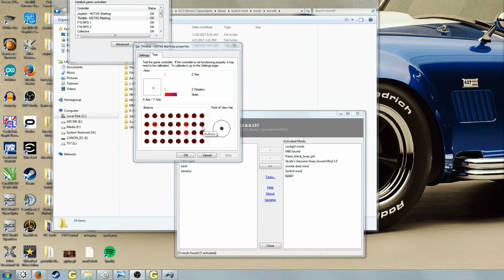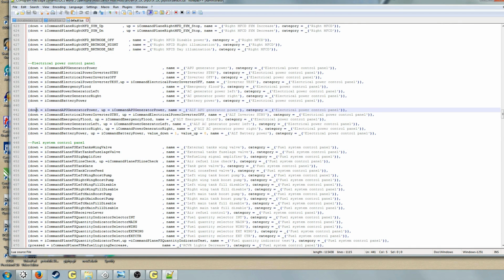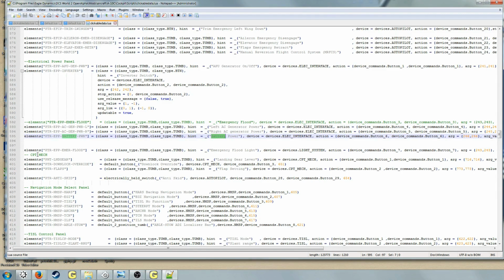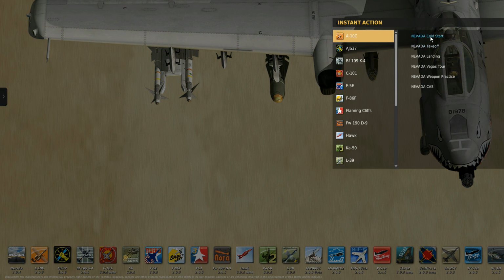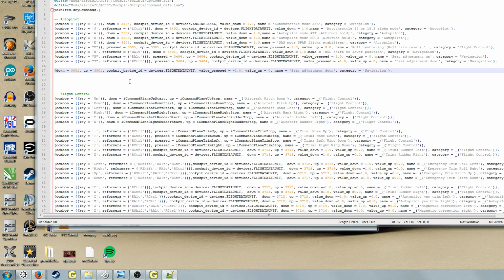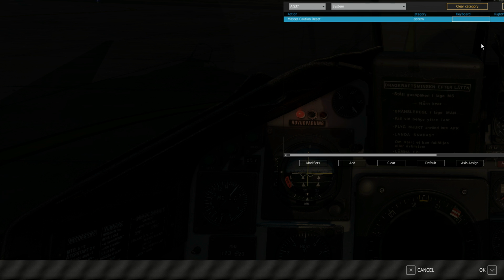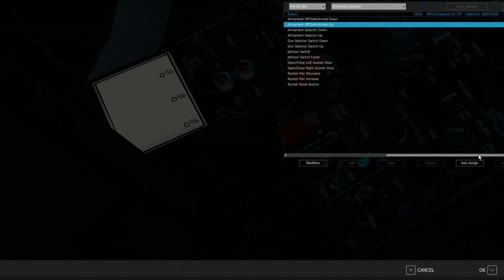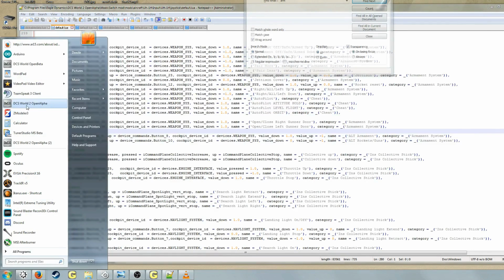Mapping Toggle Switches in DCS: World